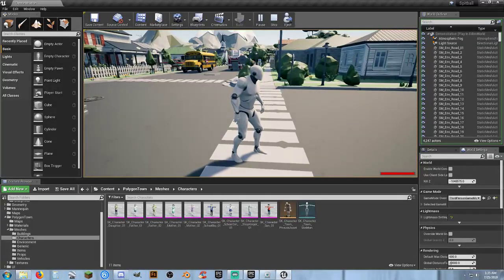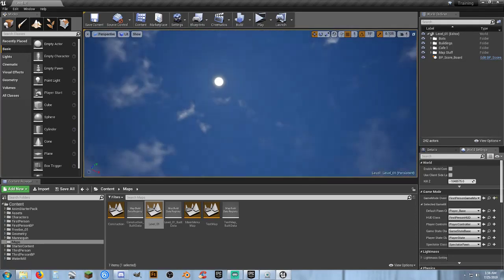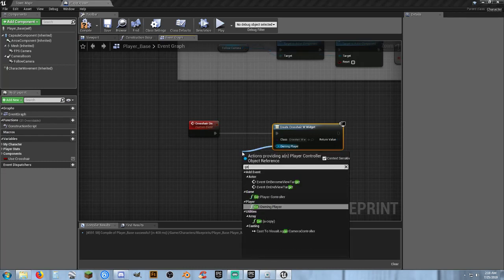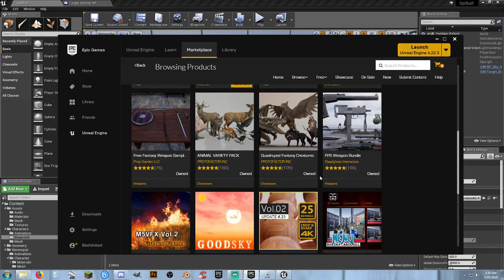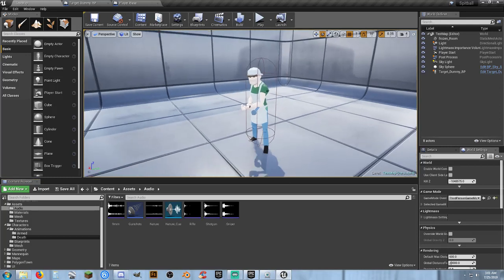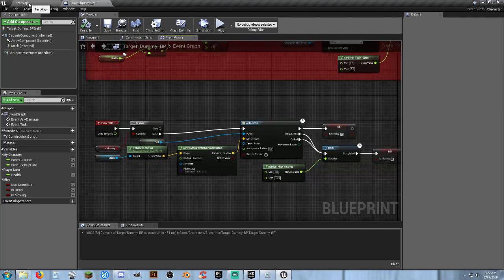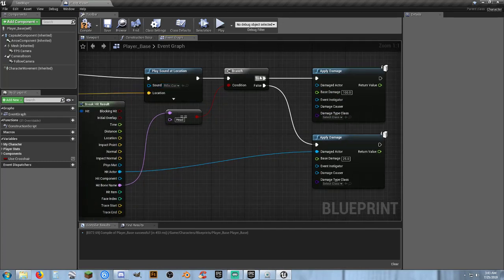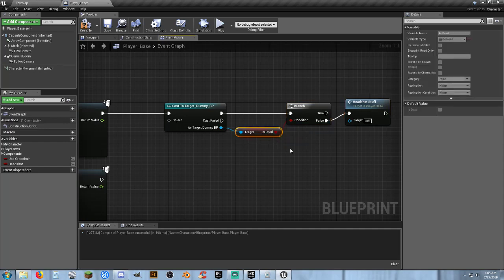UE4: Spitballing - Aske questions and learn new things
Come on in and ask questions.  If your watching post stream then watch it and see what we do.